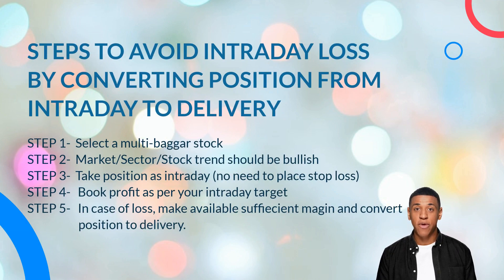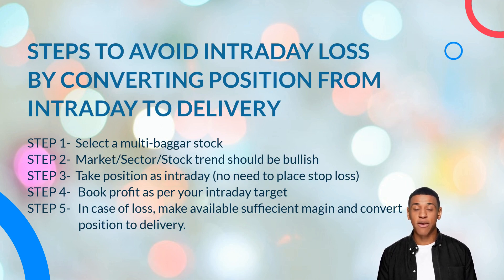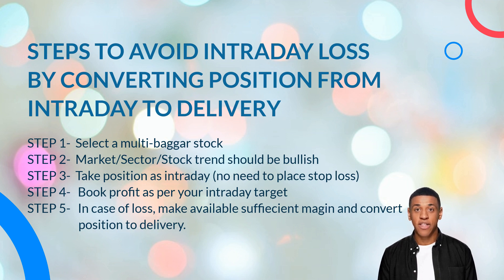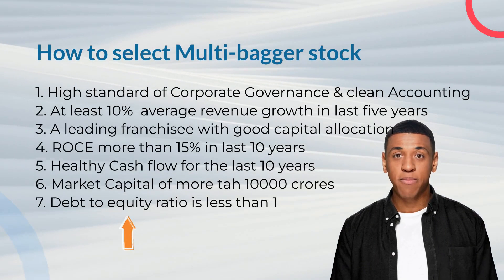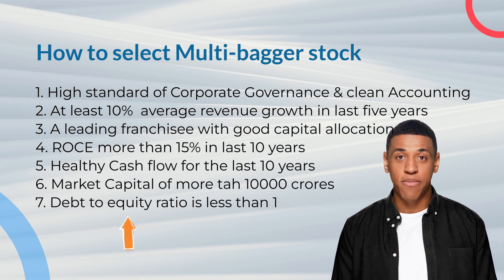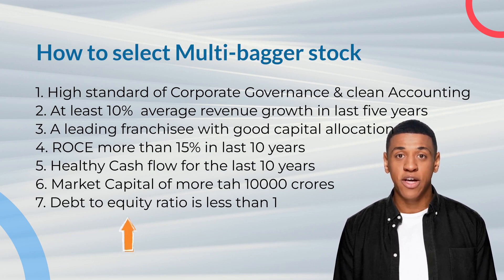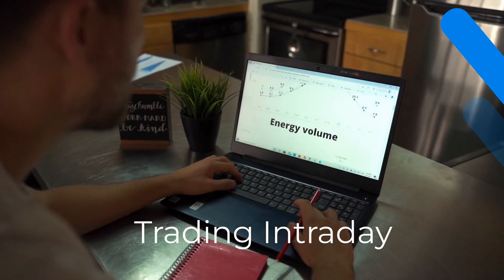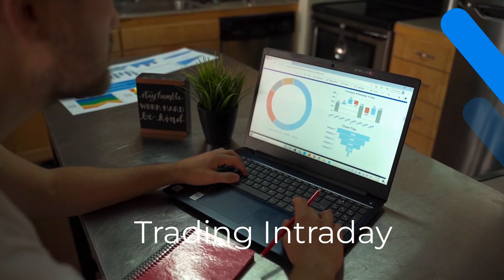HOW TO AVOID LOSS IN INTRADAY TRADING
In this Intraday trading technic one can avoid loss. Follow the steps for desired result.